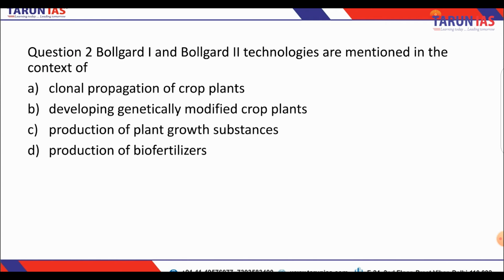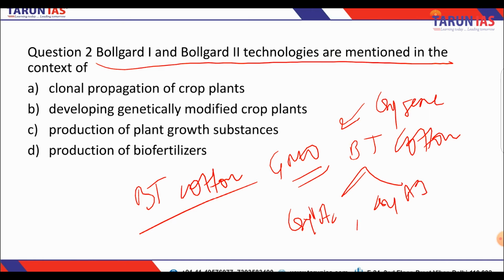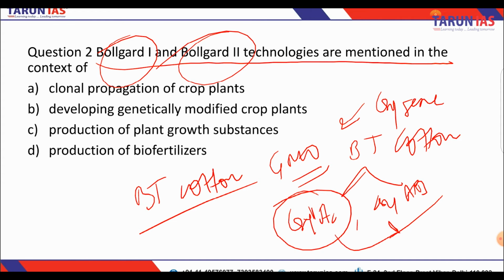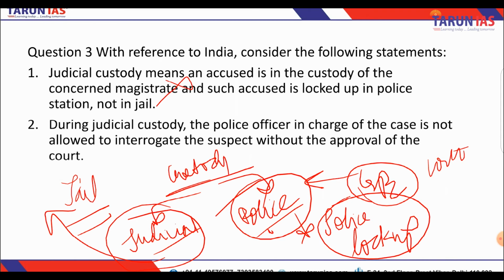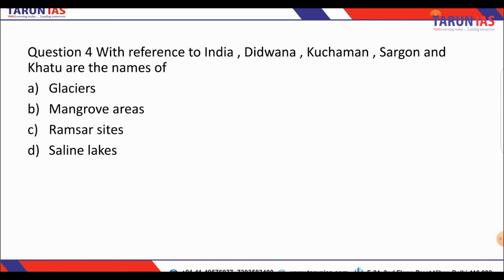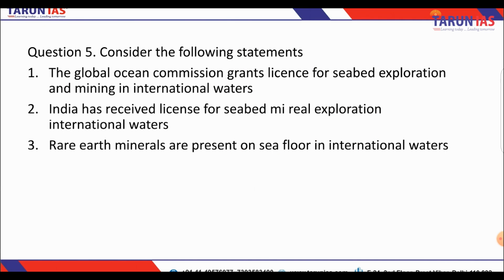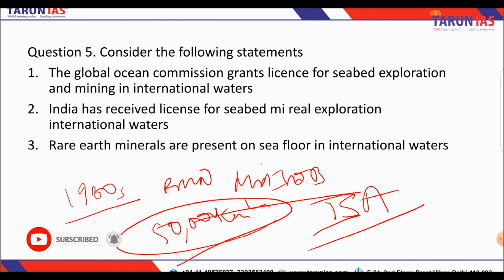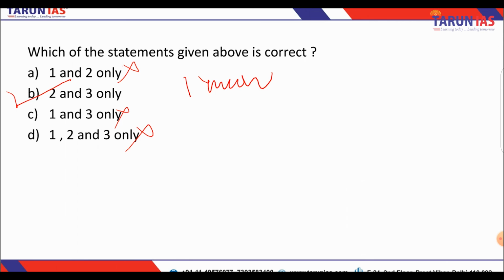20th October 2022 | Daily Current Affairs MCQ | UPSC Prelims 2023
20th October 2022 | Daily Current Affairs MCQ | UPSC Prelims 2023

MCQs of the 20 October 2022

Question 1 We adopted parliamentary democracy based on the British
model, but how does our model differ from that model
1. As regards legislation, the British Parliament is supreme or sovereign but in India, the power of the Parliament to legislate is limited.
2. In India, matters related to the constitutionality of the Amendment of an Act of the Parliament are referred to the Constitution Bench by the Supreme Court.

Question 2 Bollgard I and Bollgard II technologies are mentioned in the
context of
1. clonal propagation of crop plants
2. developing genetically modified crop plants
3. production of plant growth substances
4. production of biofertilizers

Question 3 With reference to India, consider the following statements:
1. Judicial custody means an accused is in the custody of the concerned magistrate and such accused is locked up in police station, not in jail.
2. During judicial custody, the police officer in charge of the case is not allowed to interrogate the suspect without the approval of the court.

Question 4 With reference to India , Didwana , Kuchaman , Sargon and
Khatu are the names of
1. Glaciers
2. Mangrove areas
3. Ramsar sites
4. Saline lakes

Question 5. Consider the following statements
1. The global ocean commission grants licence for seabed exploration and mining in international waters
2. India has received license for seabed mi real exploration international waters
3. Rare earth minerals are present on sea floor in international waters